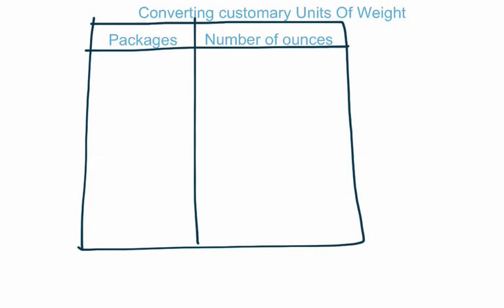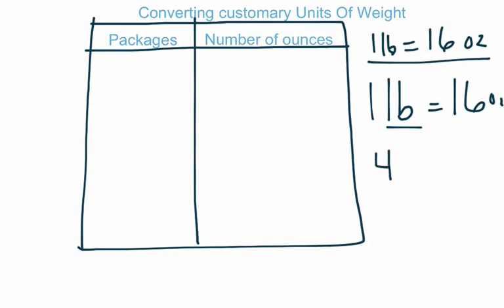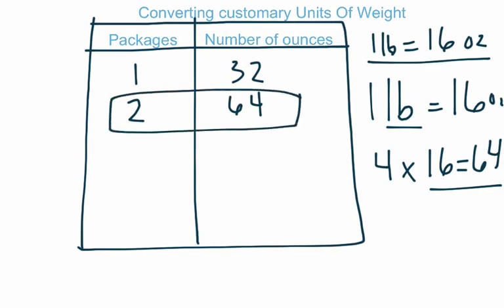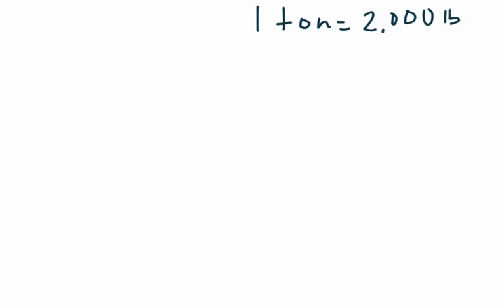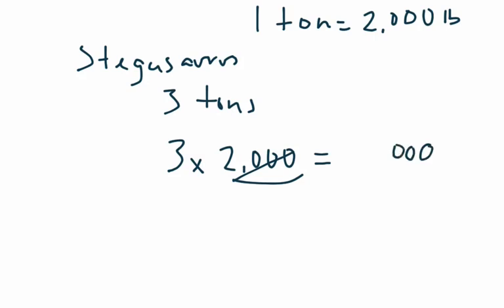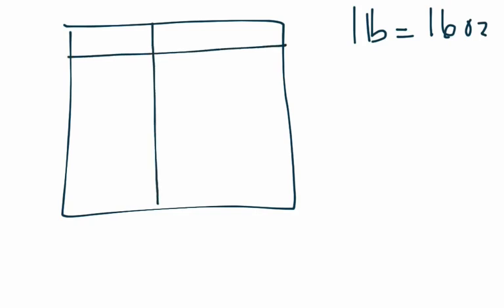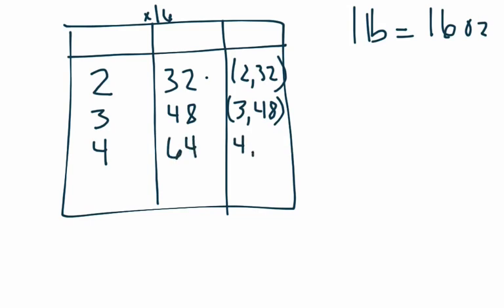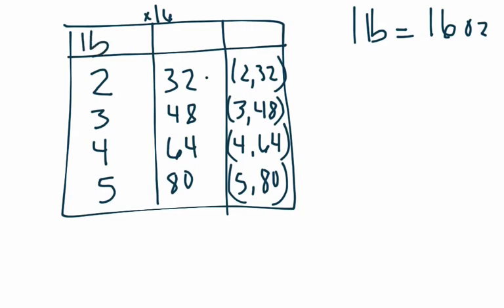4th Grade converting customary Units Of weight